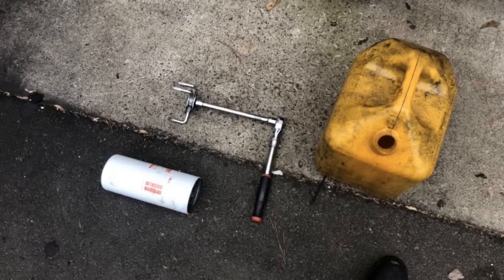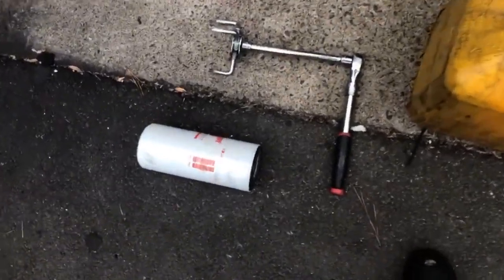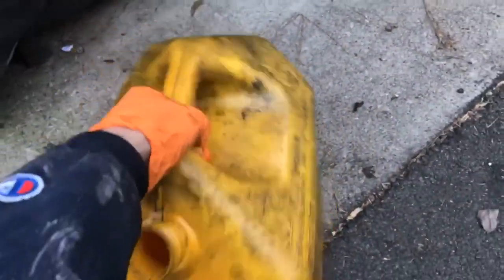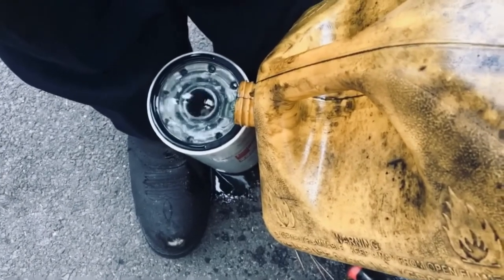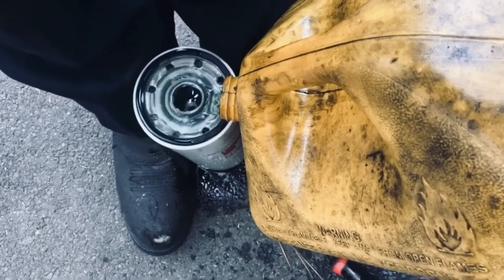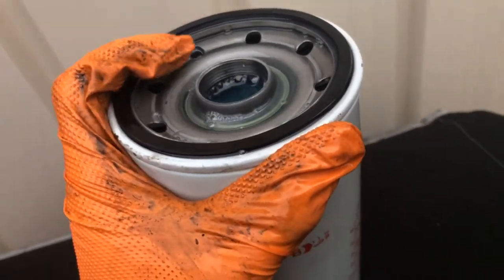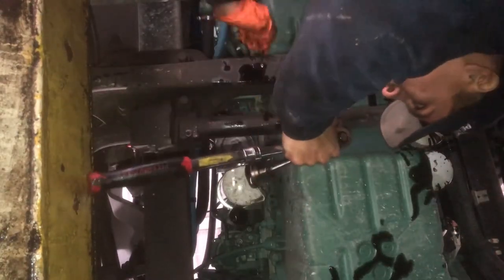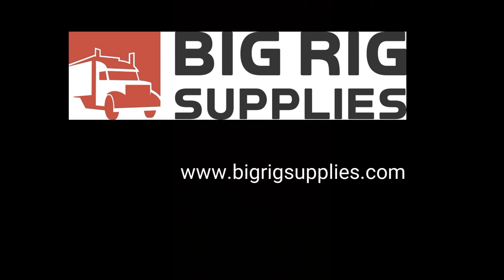How to Change Fuel Filter on Semi Truck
Here I show you how to change the fuel filter on a semi truck.